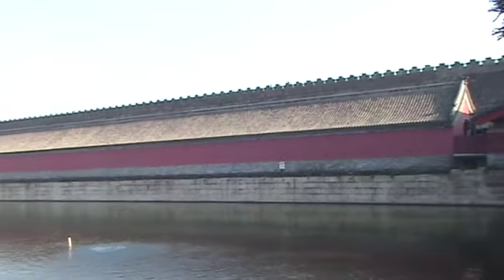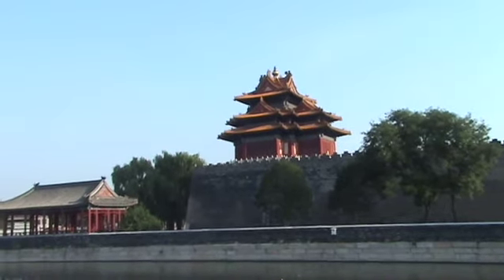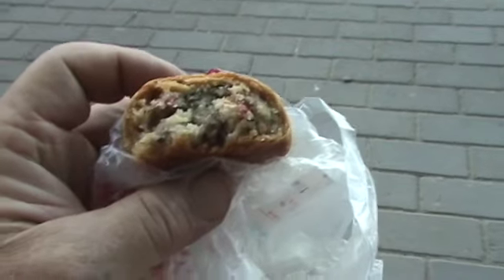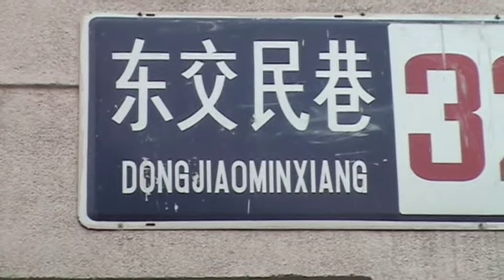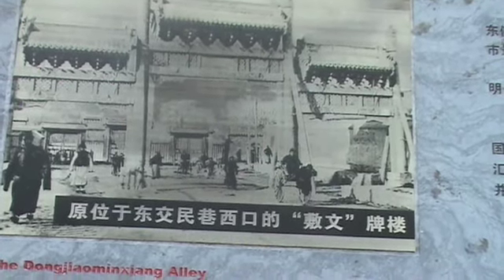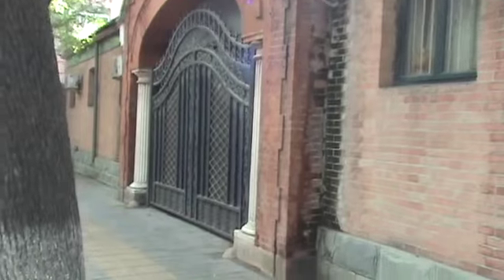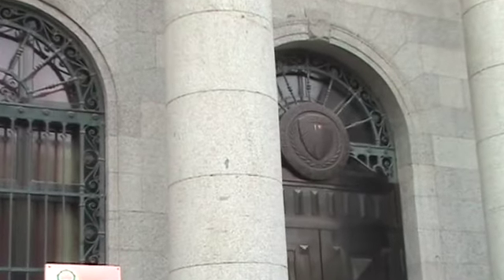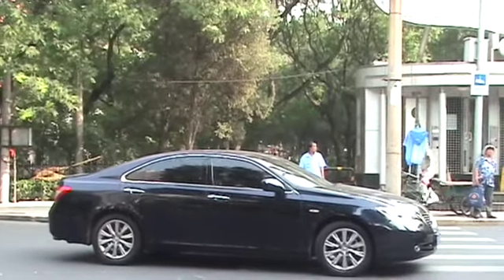China 015: Beijing: Forbidden City’s Moat; the self-guided walk thru Foreign Legation areaSD 480p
Forbidden City Moat;         3rd day: Foreign Legation area immediately SE of Tiananmen Square self-guided walking tour

00:00 ** INTRO Forbidden City Moat;
03:39 * 3rd day: Foreign Legation area self-guided walking tour